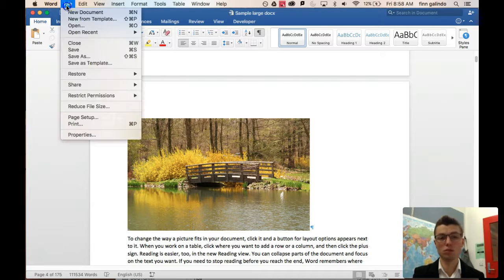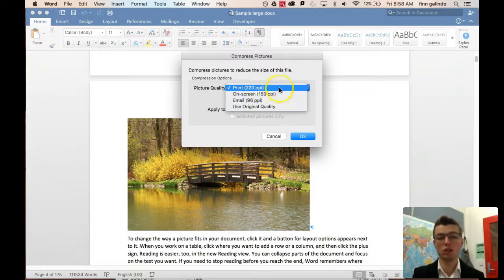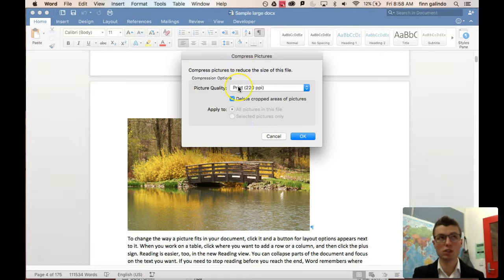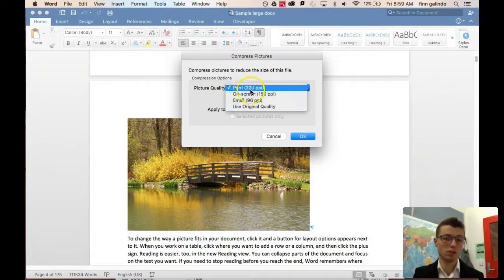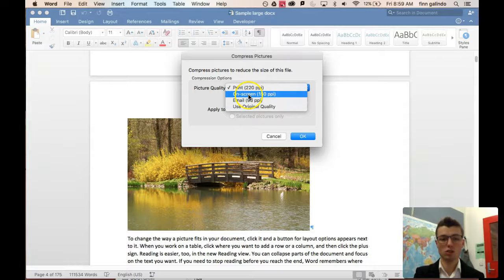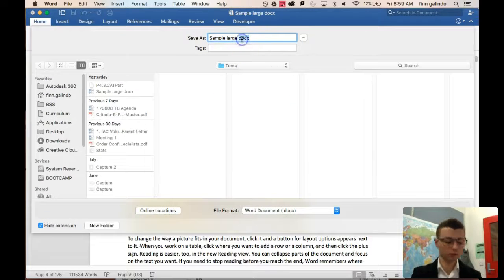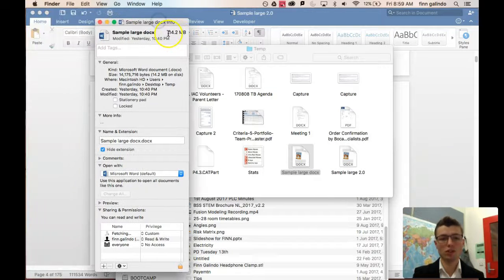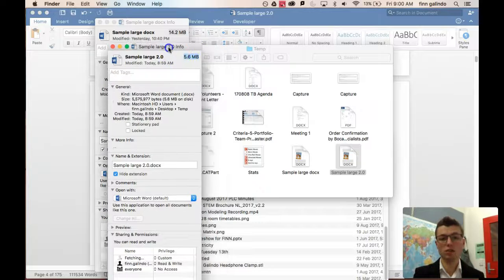File Size Reduction Tool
Microsoft Word Tool